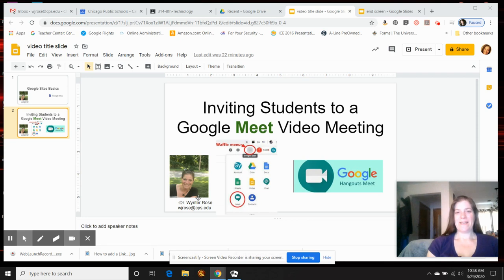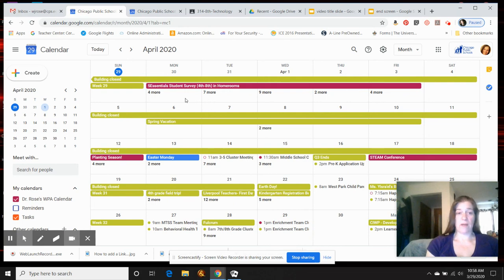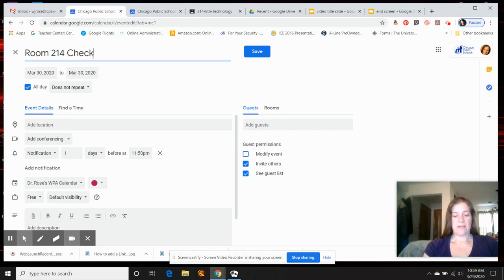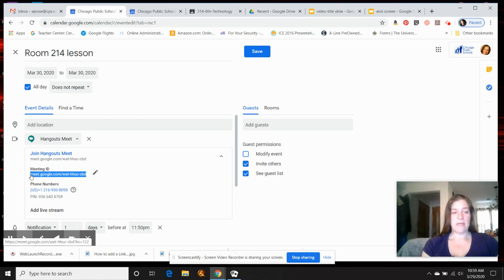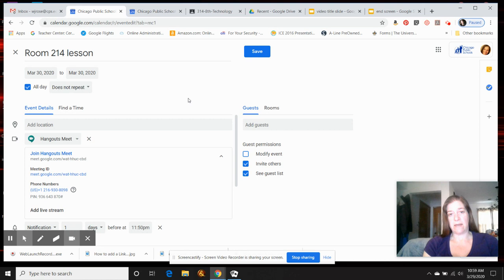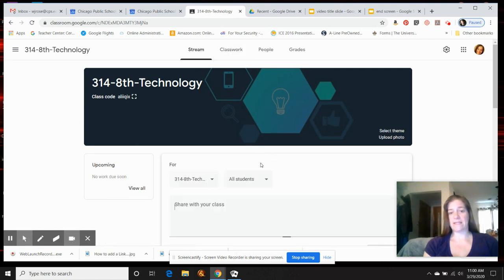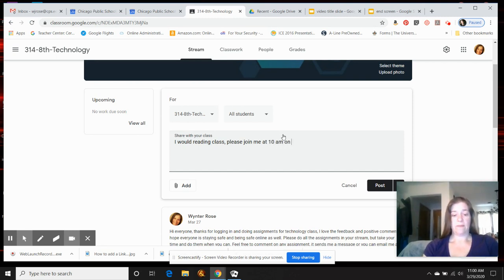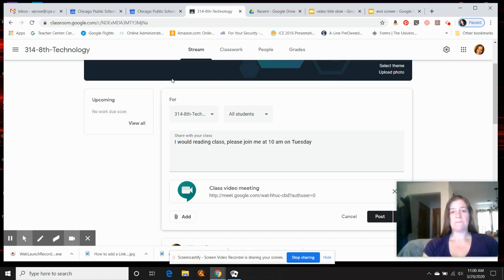Inviting Students or People to a Google Meet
How to invite a student or anyone to a Google Meet video conference meeting and share the link in your Google Classroom.